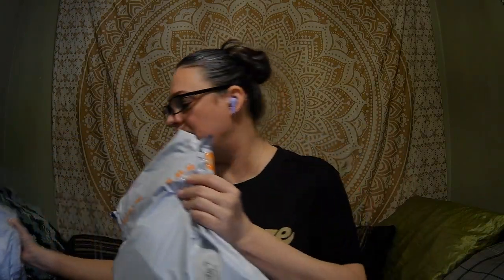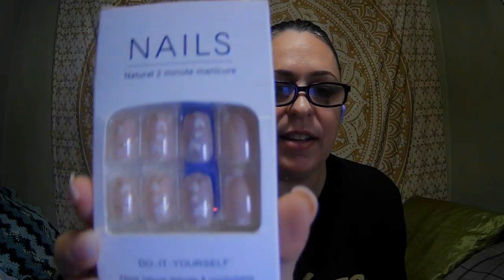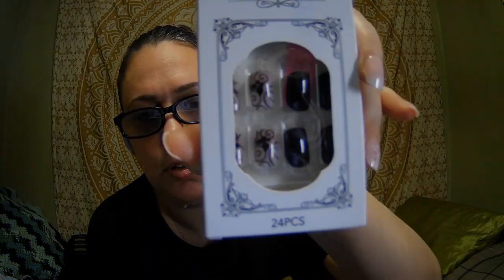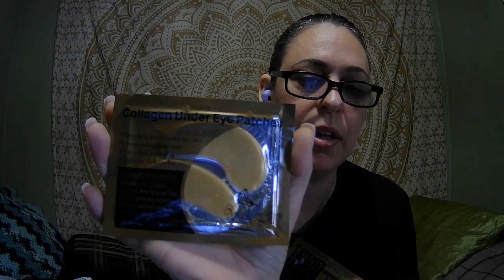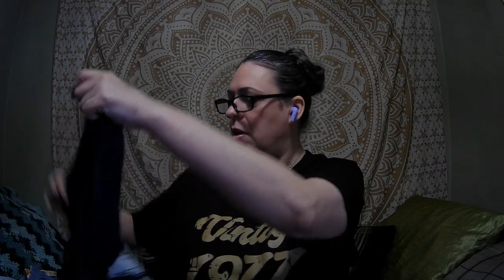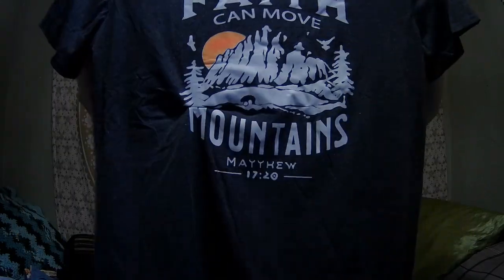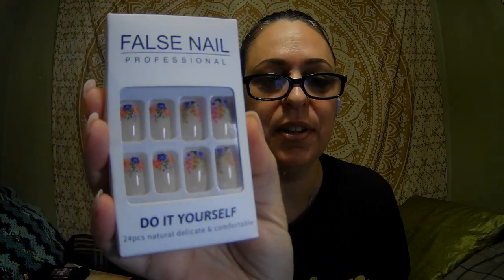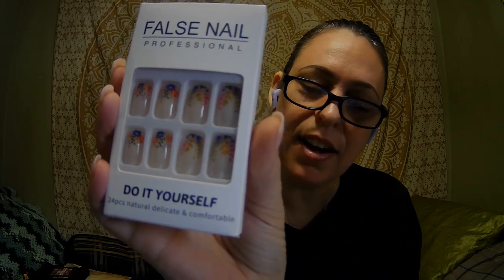TEMU HAUL! Mr. Peppers makes an appearance :) | Ep. #9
Hello friends, In this video I have another fun TEMU Haul for you. Its a mix of things. It will help my small channel grow! Thank you again everyone!! Below I do have all the items purchased in this video below with link for you.

(Under Eye Patches Crystal Mask Golden Under Eye Mask)

(Short Black French Tip Press On Nails With Flower Design)

(Valentines Square Press On Nails Medium White Heart Fake Nails With Golden Line Design)

(Black Pink Press On Nails With Butterfly French Swirl Design)

(2024 Calendar Wall Art Calendar - , 16.5" X 11" Printed In Premium Archival Paper - Monthly Calendar, Inspirational Wall Decor)

(Faith & Mountain Print T-shirt, Casual Short Sleeve Crew Neck Top)

(2.0 USB C Docking Station 4-7 Port Multi-Splitter Adapter Multi-Function Expander High-Speed USB Hub)

(Short Black French Tip Press On Nails With Heart Design)

(Plus Size Solid Long Sleeve Round Neck High Stretch Slim Fit Bodysuit)